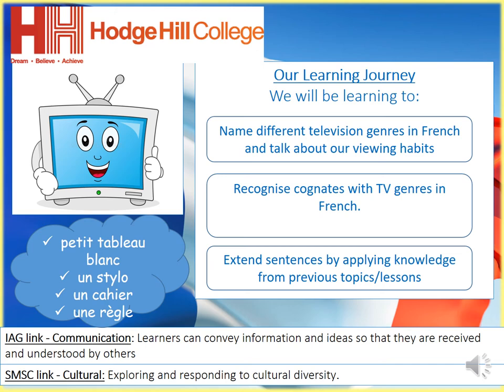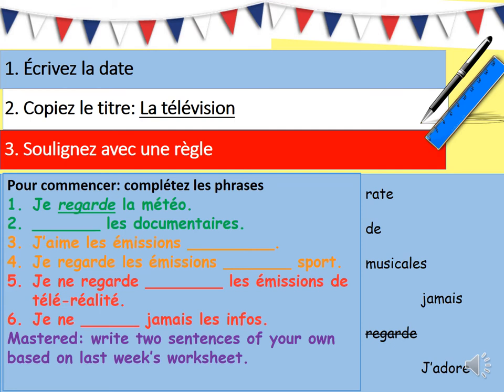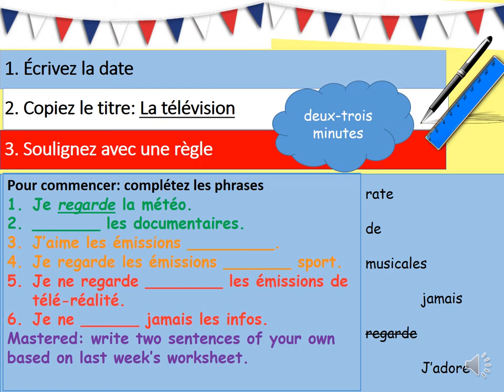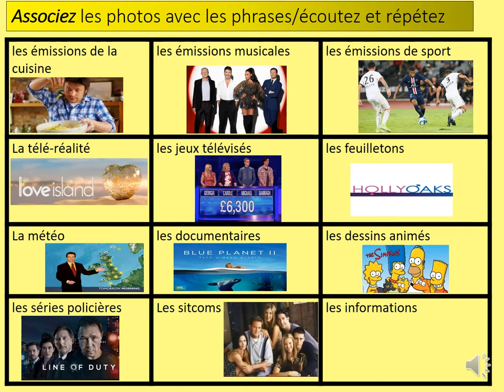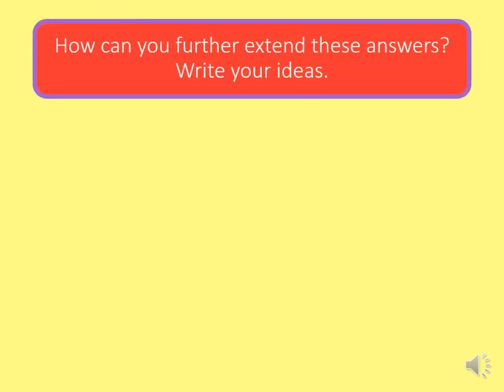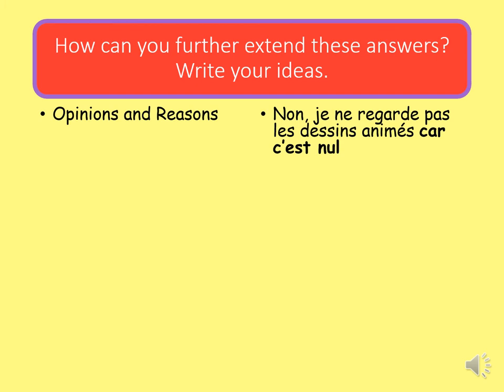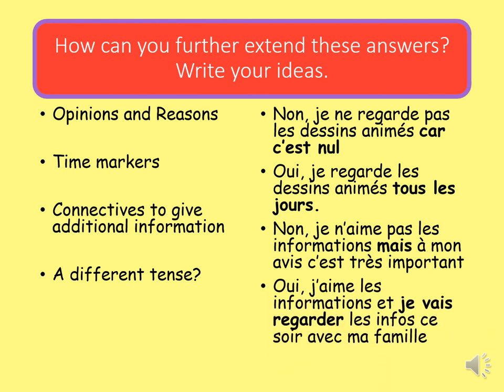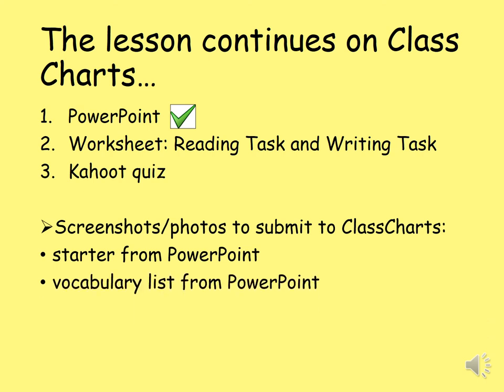French - Y8 Television 1